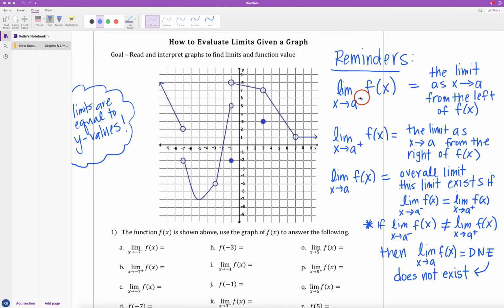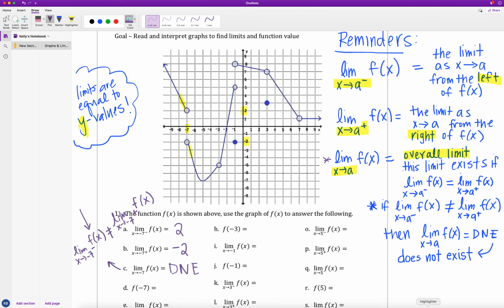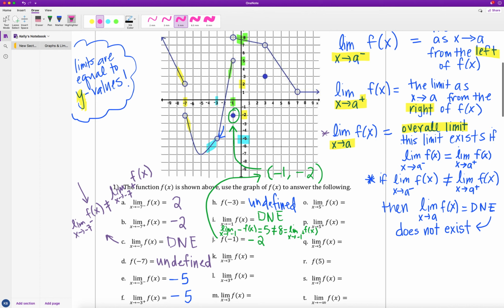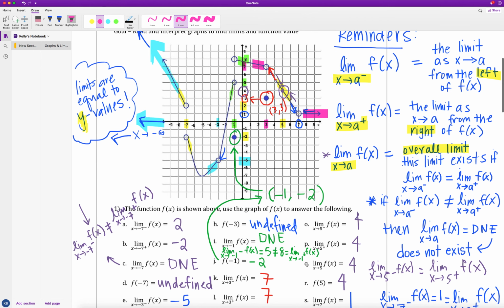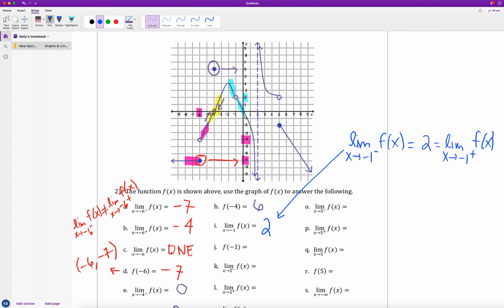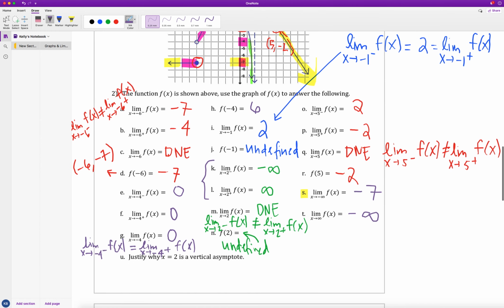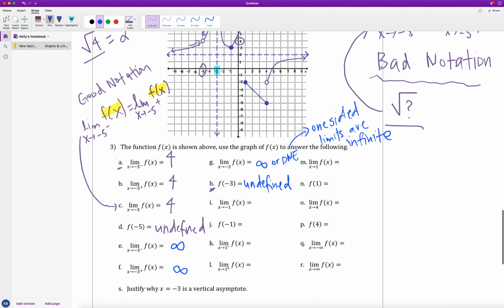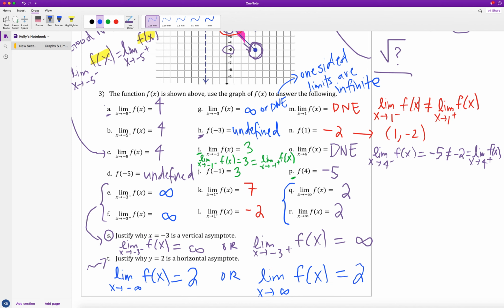How to Find Limits from a Graph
In this video you will learn how to find limits from a graph.

We will go over examples using three different piecewise graphs.